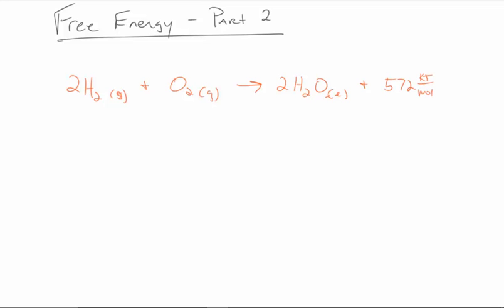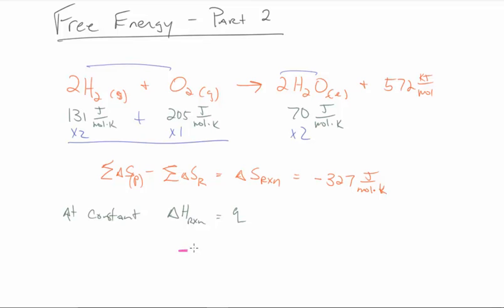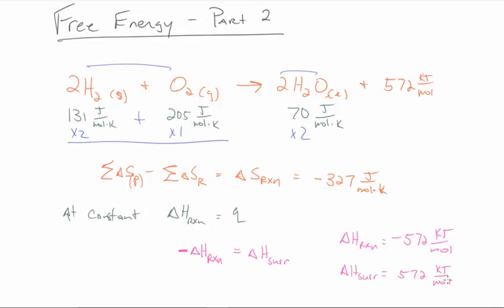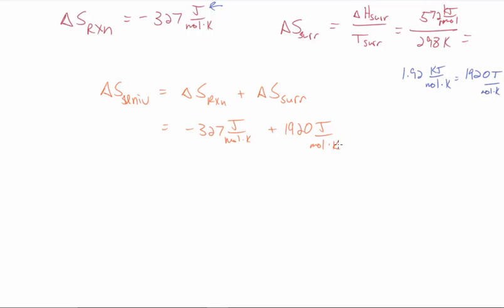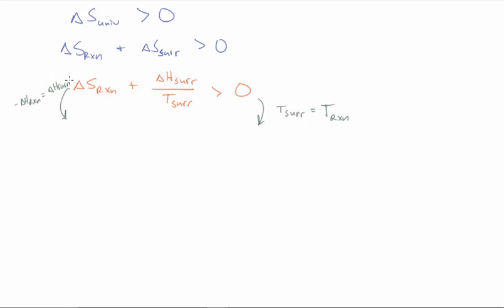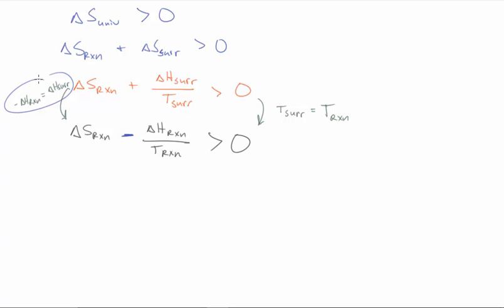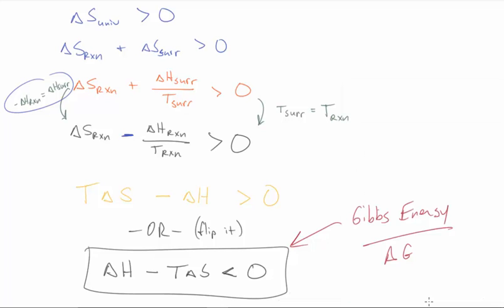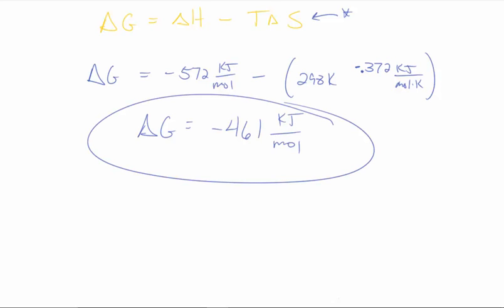AP Chem Free Energy Part 2